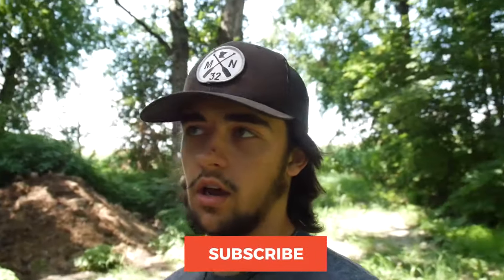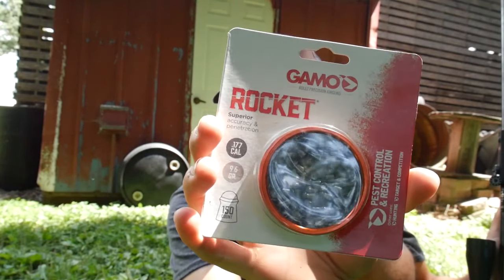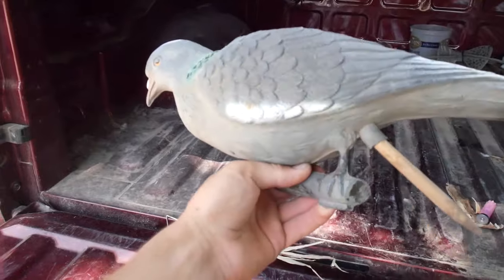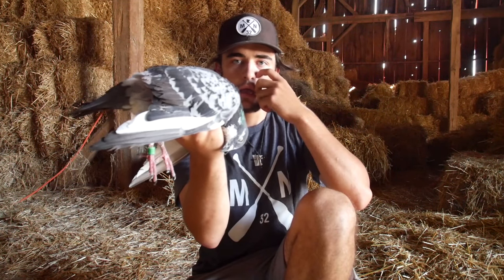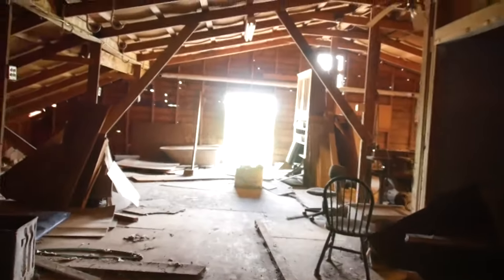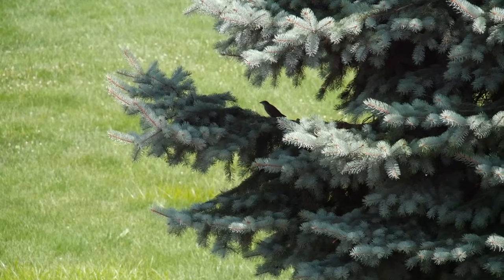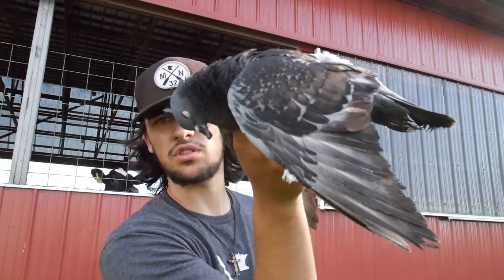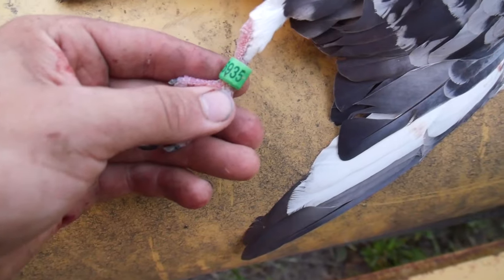Pellet Gun Hunting Pigeons (GOT A BAND!)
Went out and did some pigeon patrol with a pellet gun, and got a special gift too! Thanks for everyone who supports us!